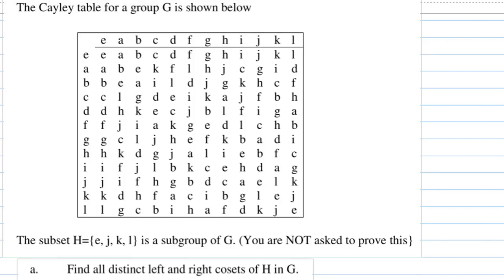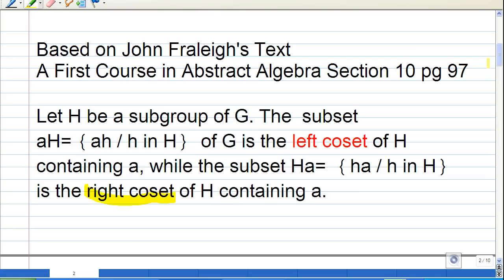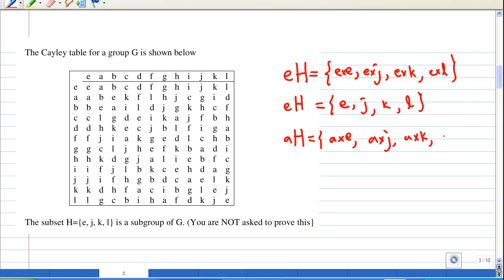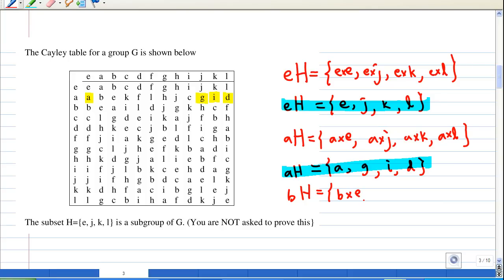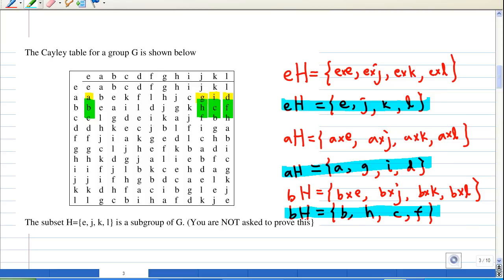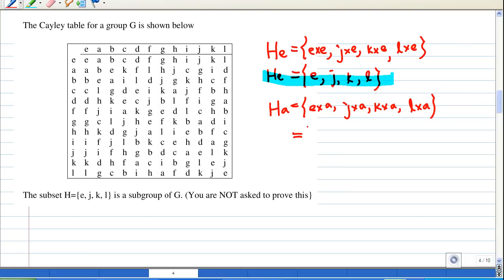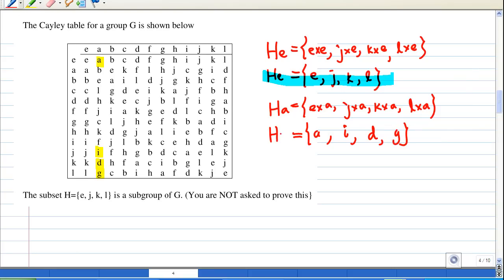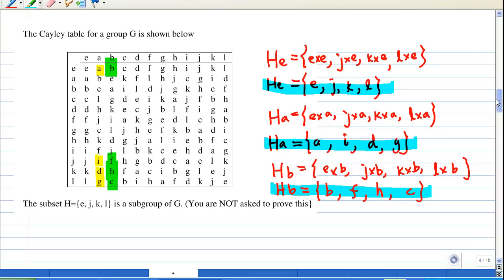cosets of subgroup Example 1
Find all distinct left cosets and right cosets of a subgroup H of G. Reference to John Fraleigh's text A First Course in Abstract Algebra. Example 1